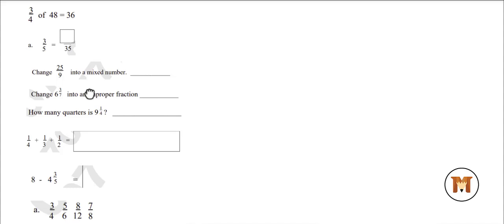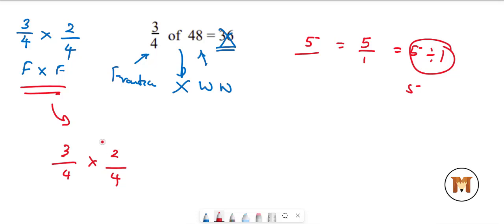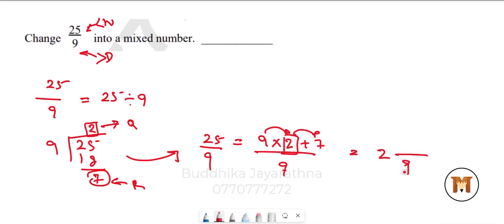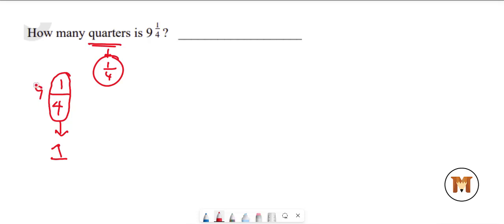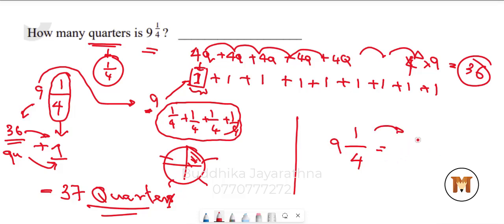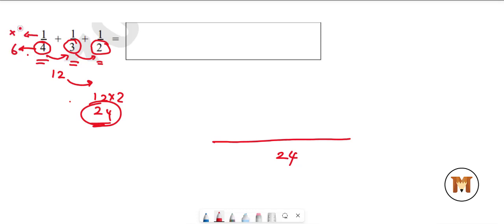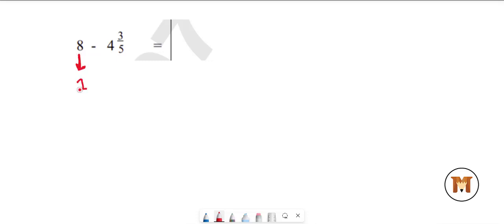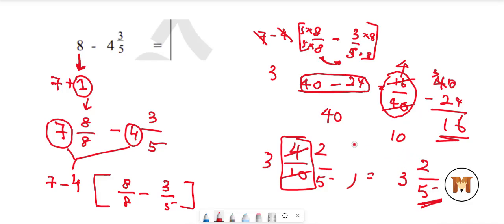Master Fractions: Essential Fraction Equations Explained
This guide on fraction equations will help you unlock the secrets of fractions! It is an ideal source of learning for students and math lovers who wish to be proficient in understanding fractions & want to make their studies exciting. Throughout this guide, we're going to cover the important terms related to fractions, and how you can tackle different types of fraction problems and we'll also give some tips on working with them.

Topics Covered:
00:45 Use "of"
04:53 Make mix fraction
07:46 Mke in improper fraction
09:26 Count how many quarters
14:15 Simplify fractions
15:10 Fraction Addition
19:15 Fraction and Whole number subtraction